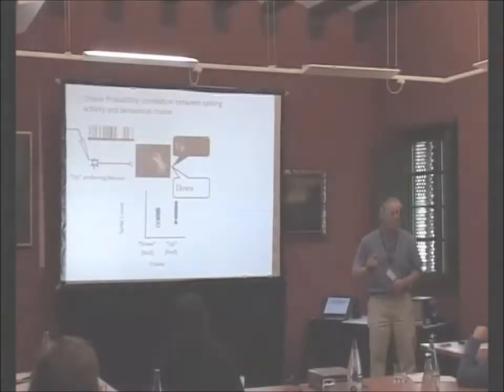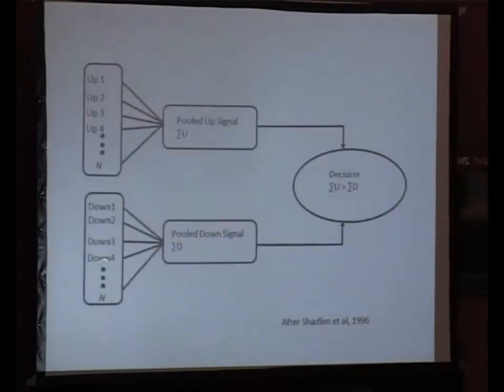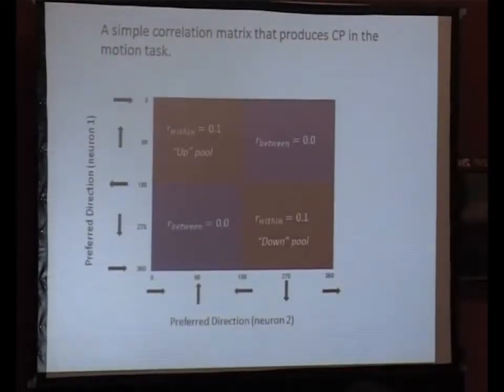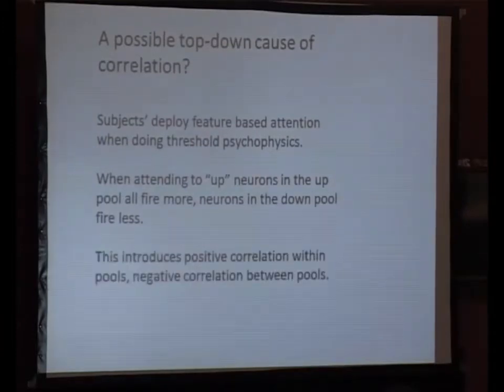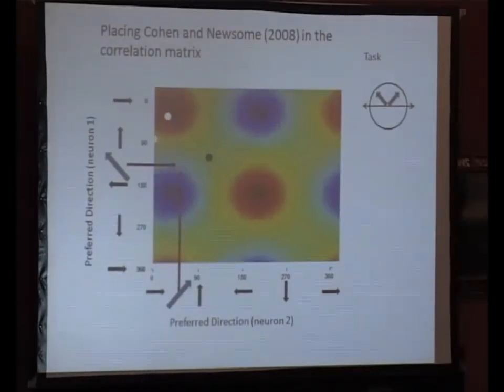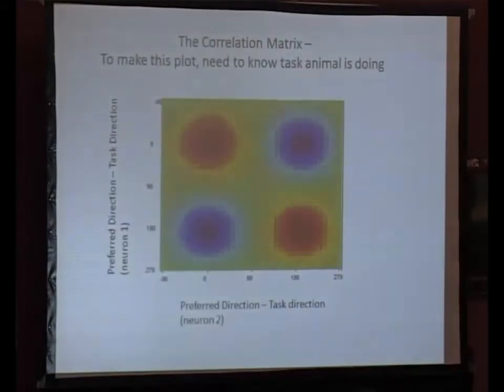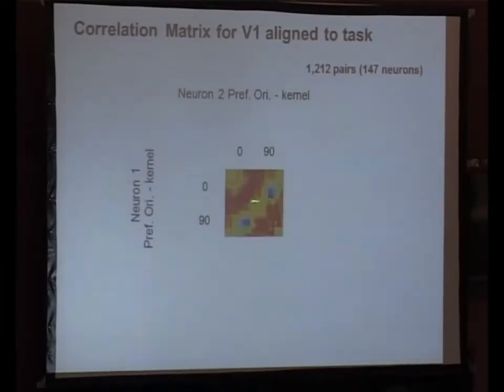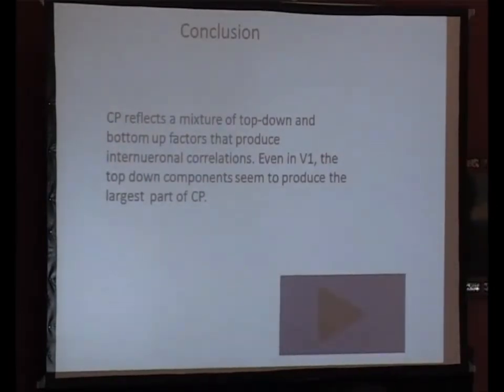Measuring interneuronal correlations to understand choice Probability by Bruce Cumming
ESF Exploratory Workshop on Noise in Decision Making: Theory Meets Experiment.

Talk: Measuring interneuronal correlations to understand choice Probability by Bruce Cumming (NIH, Bethesda, United States)